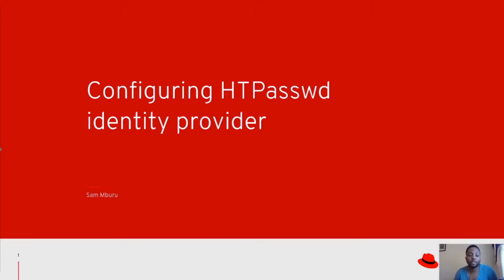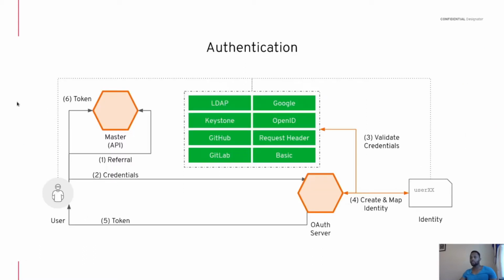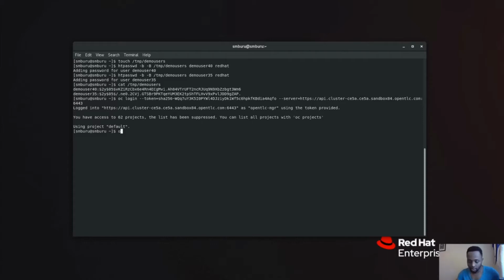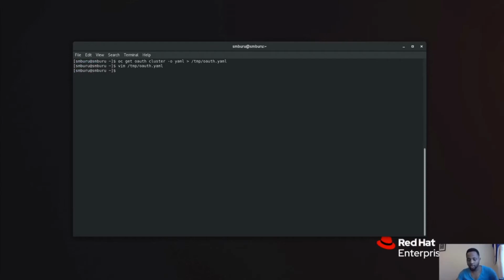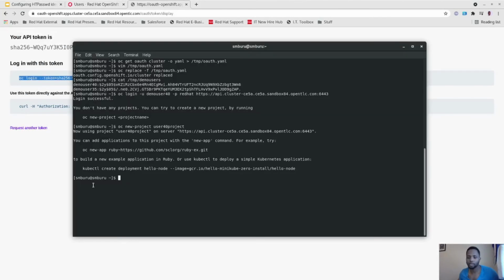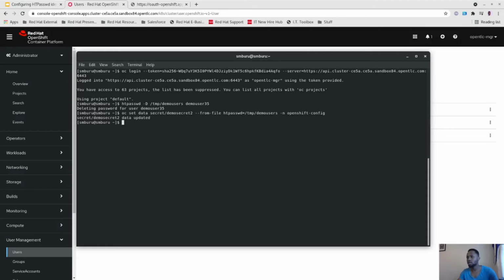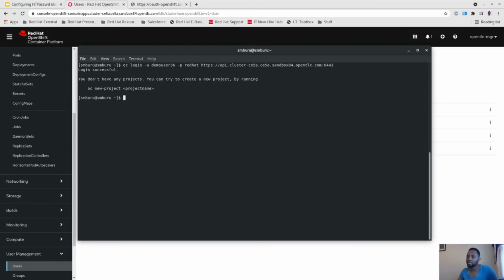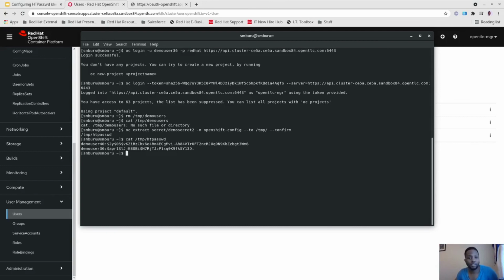Graduate Series: Configuring an HTPasswd identity provider on OpenShift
In this video, we look at how you can use the HTPassword provider to add and delete users on OpenShift. We will cover how to configure the cluster OAuth to add a HTPassword claim and how to use secrets to update HTPassword.

Presenter:
Samuel Mburu